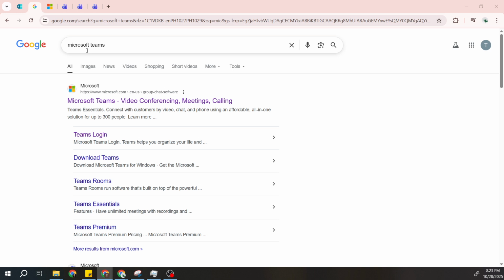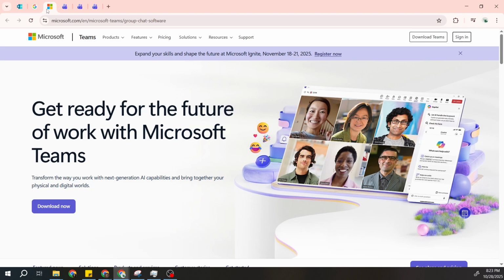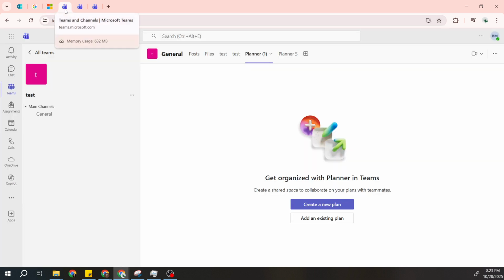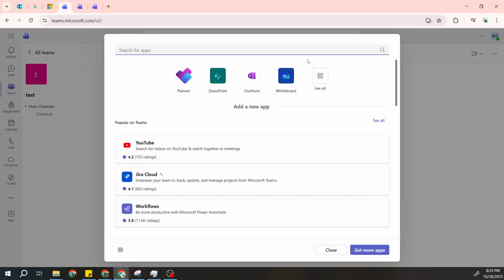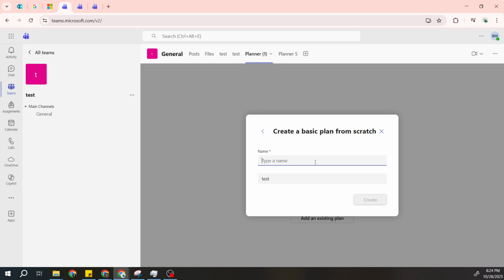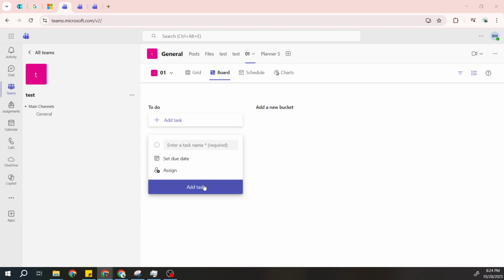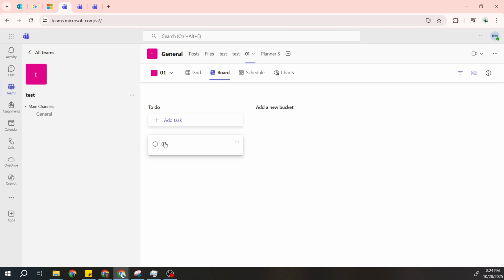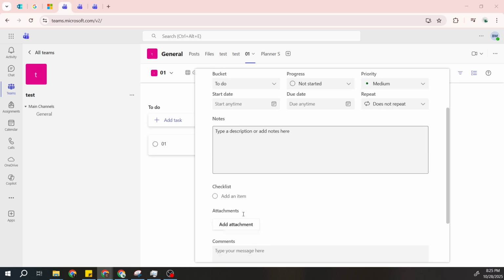How to Create Task in Microsoft Teams Planner [2025 Guide]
In today's video we cover microsoft teams, teams planner, create task teams, task management, microsoft planner, planner tutorial, teams productivity, project management, team collaboration, task creation, planner app, task organization, microsoft 365, work management, task setup, planner tips, teams guide, productivity tools, office 365